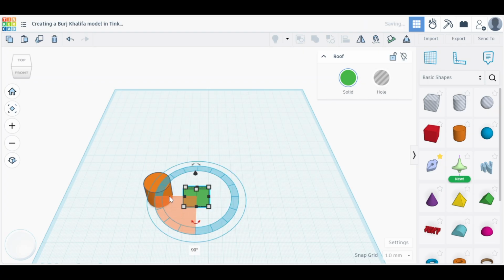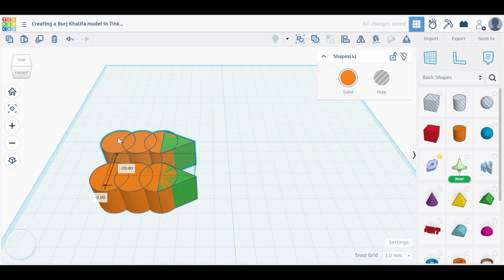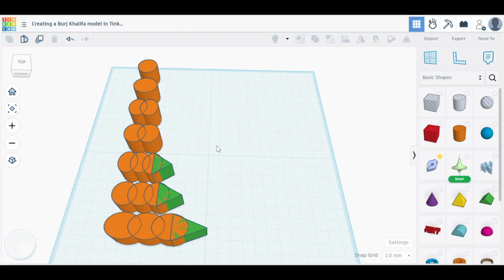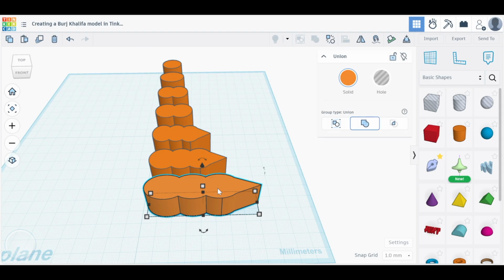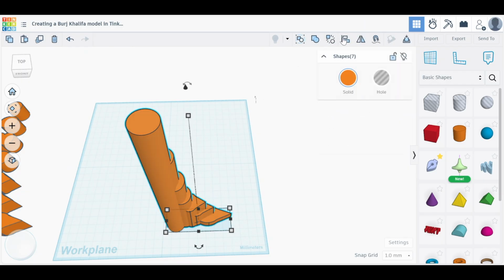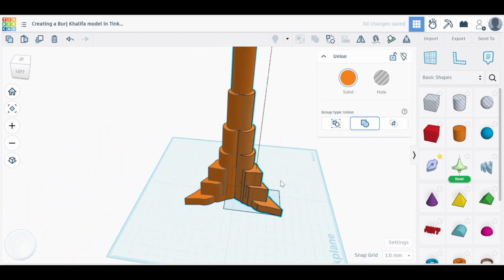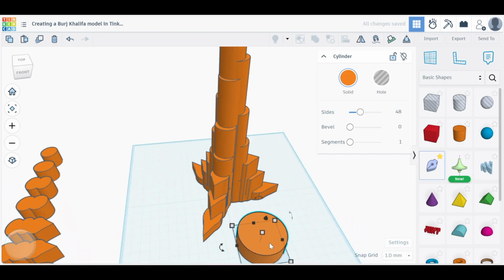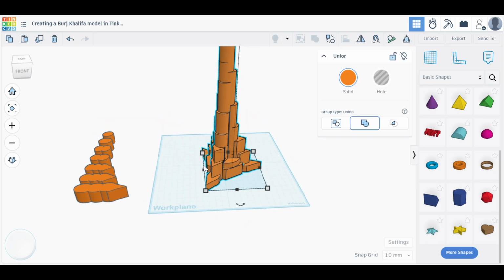Burj Khalifa TinkerCAD - Learning Kyodai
Build the Burj Khalifa in Tinkercad | 3D Design Tutorial for Students

In this Learning Kyodai tutorial, students learn how to create a simple 3D model of the Burj Khalifa using Tinkercad. This project is ideal for beginner designers who want to practise 3D modelling while exploring architecture, landmarks, engineering, and creative digital design.

Students will use basic Tinkercad tools to build a tall, layered skyscraper structure inspired by one of the world’s most famous buildings. The tutorial supports skills such as resizing, duplicating, stacking, aligning, and grouping shapes to create a clean architectural model.

In this video, learners will:
✅ Create a 3D landmark model in Tinkercad
✅ Use basic shapes to design a skyscraper
✅ Practise resizing, duplicating, aligning, and grouping objects
✅ Explore structure, height, balance, and symmetry
✅ Connect digital design with architecture and world landmarks

This project works well for primary and middle school technology lessons, STEM enrichment, architecture projects, geography-linked learning, or independent creative design practice.